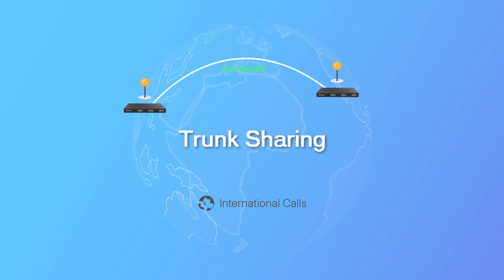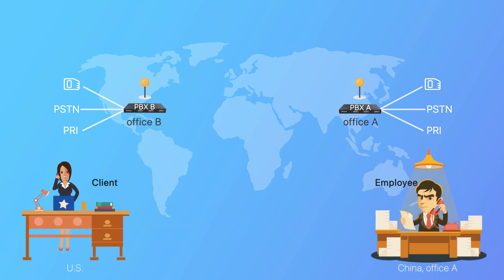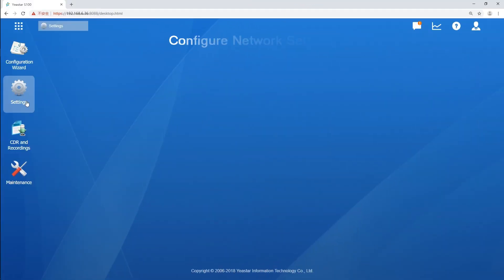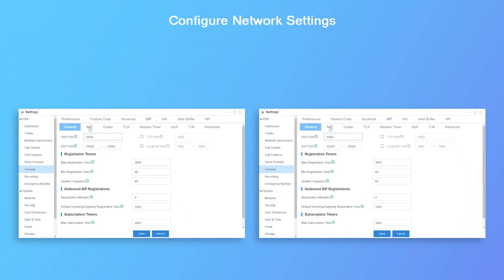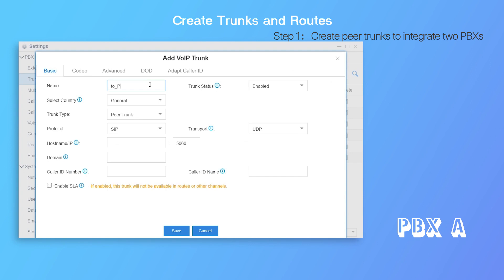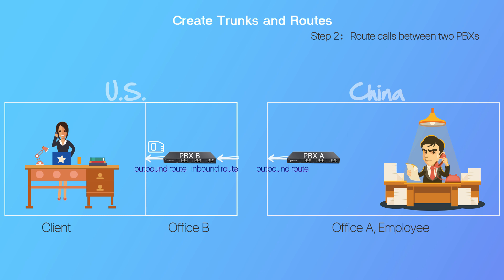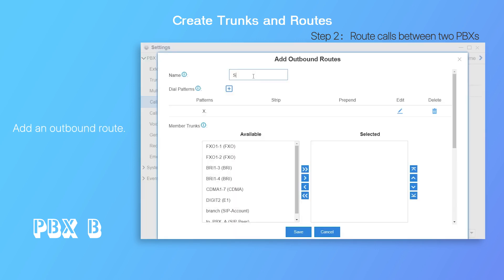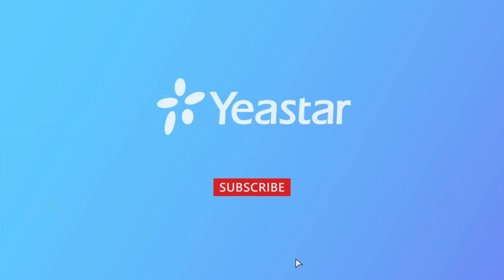Tech Talk: Branch Office Trunk Sharing | Yeastar PBX System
International phone bills account for a large proportion of operating expense for those companies with overseas branches. But if you master the techniques knowing how to share trunks between two s-series VoIP PBX. Then you can always feel free to make international calls at low local call rate.